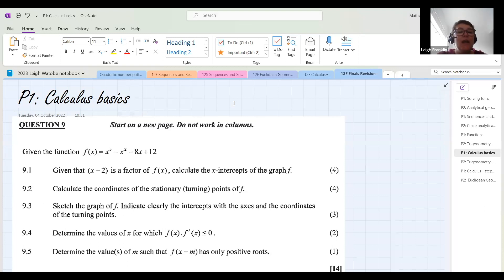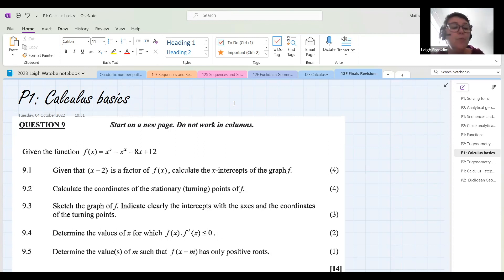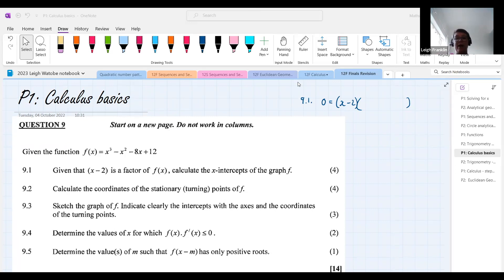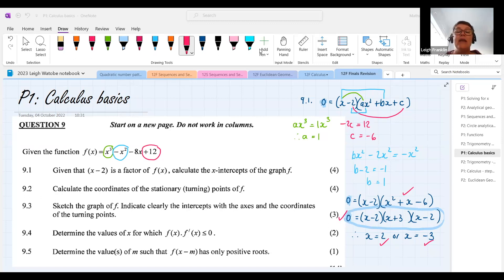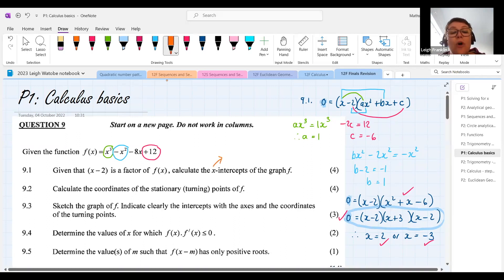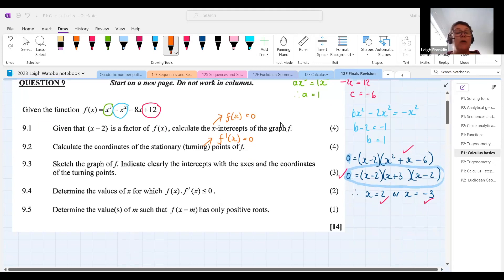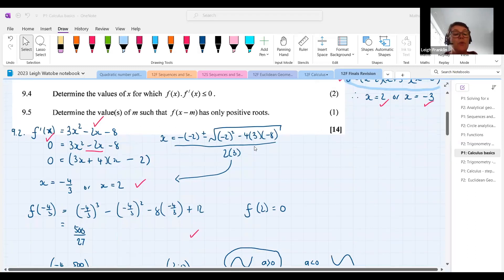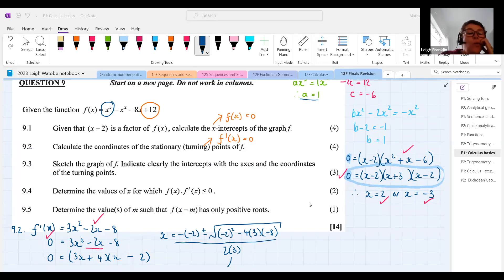Grade 12 - Revision - Final Exam Foundation (p1: calculus - basics)